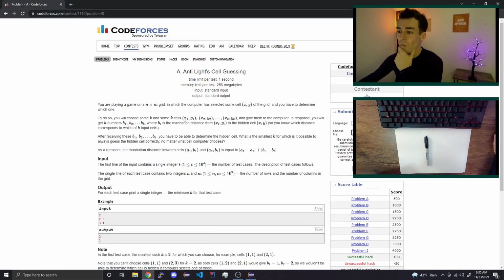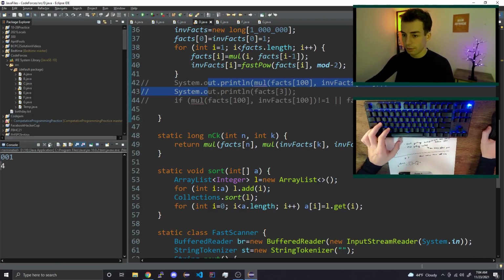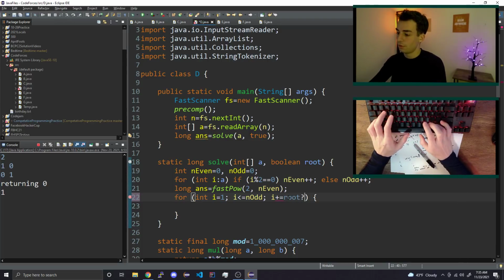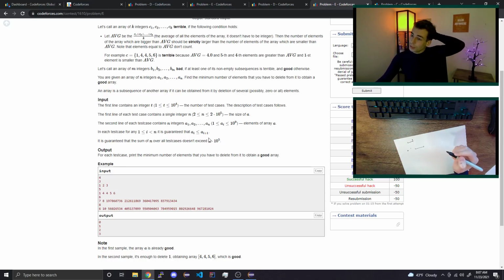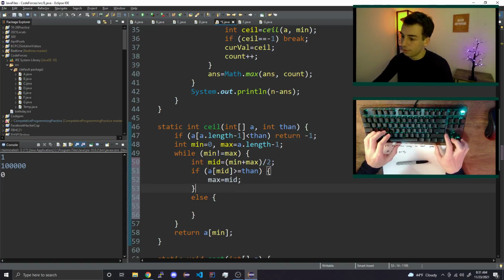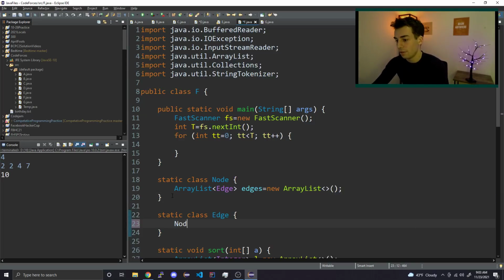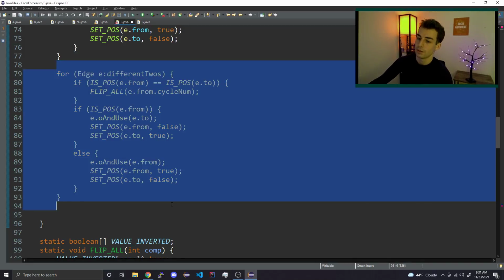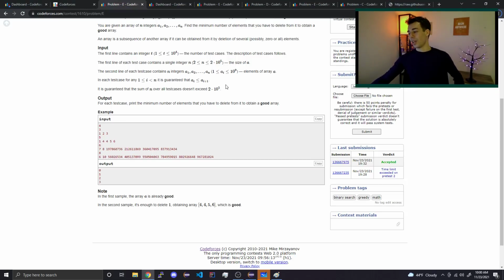Codeforces Global Round 17 A-E Solutions and Screencast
Timestamps:
0:00 Goodmorning
0:31 Solving A
2:06 Solving B
13:13 Solving C
20:20 Solving E
1:57:42 Solving D
2:07:54 Working on F
2:58:02 Looking for hacks
3:01:31 A Solution
3:02:46 B Solution
3:06:12 C Solution
3:08:52 Handwavey D solution
3:21:29 E Solution